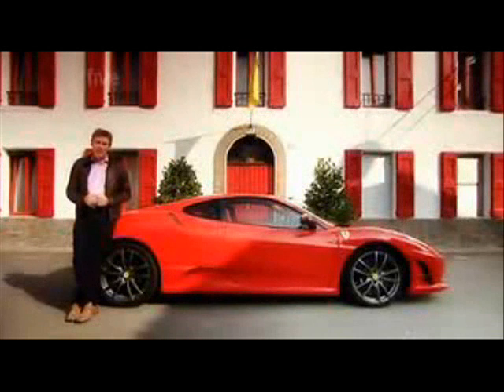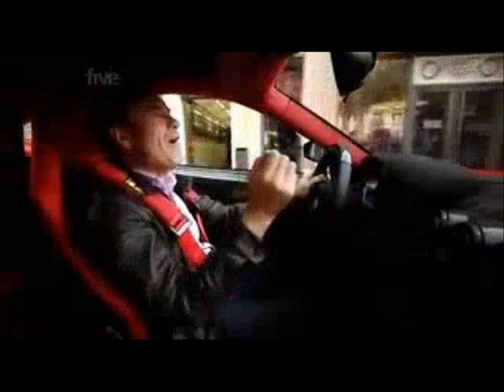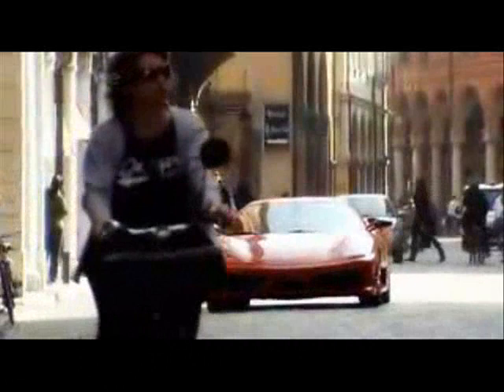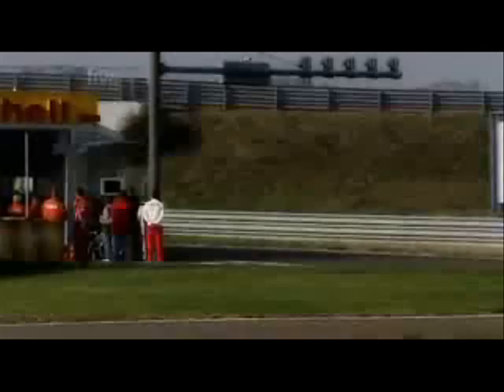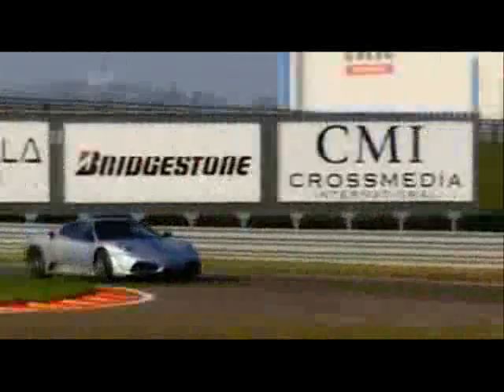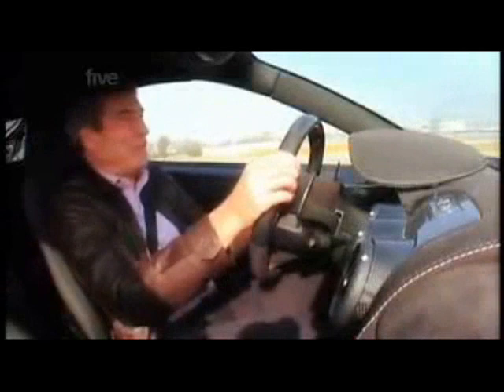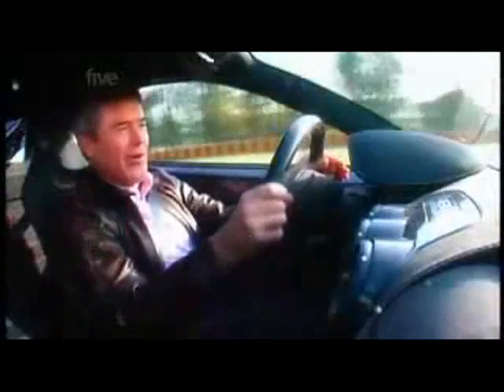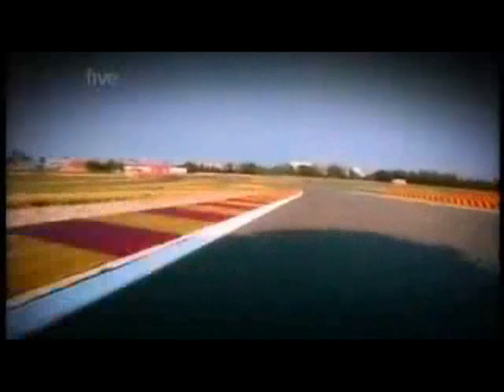The Ferrari F430 Scuderia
Fifth Gear tests